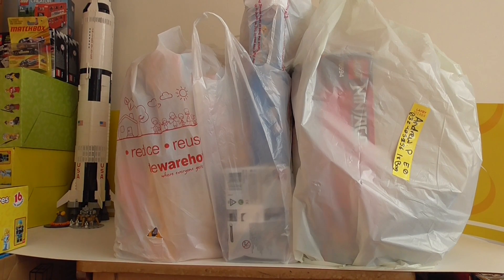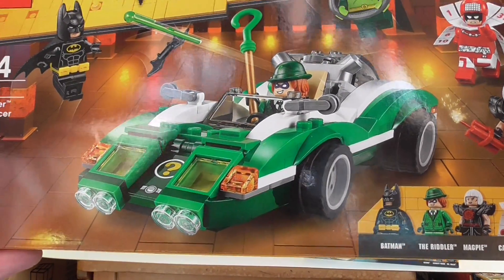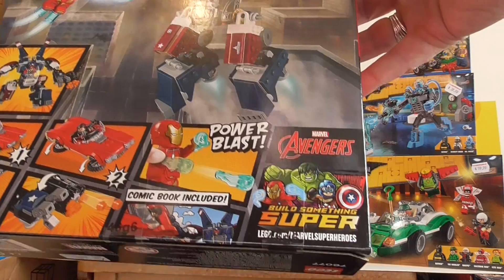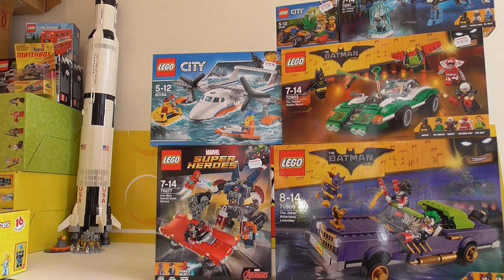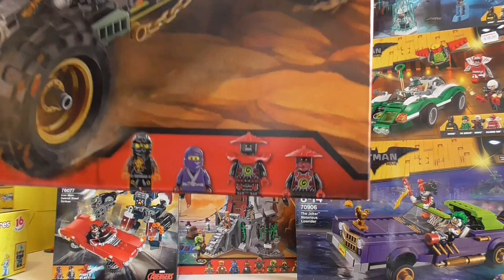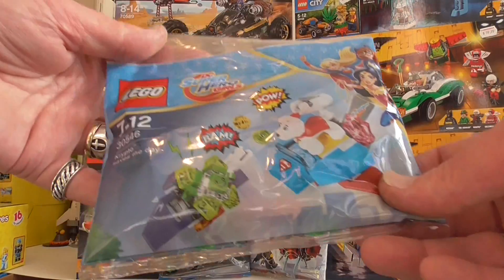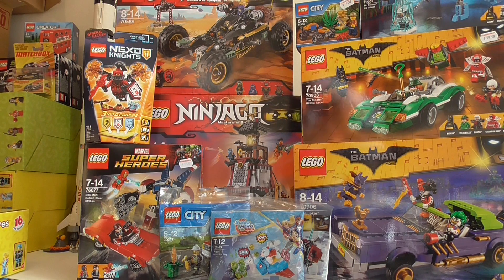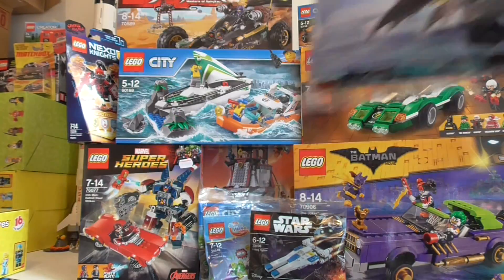LEGO HAUL # 27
Hi friend's, here's another haul, a couple of lay-by's and a set I won and some polybags I was given.